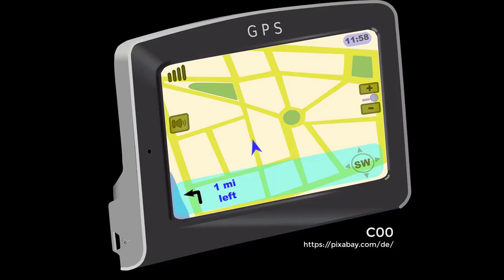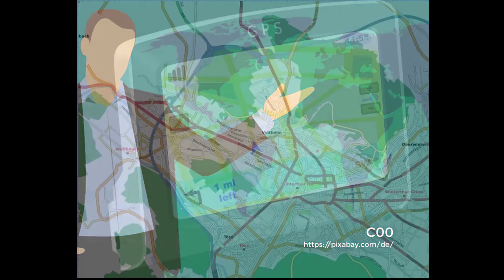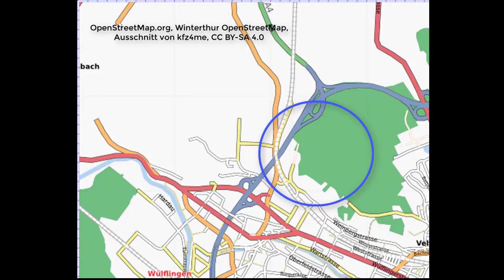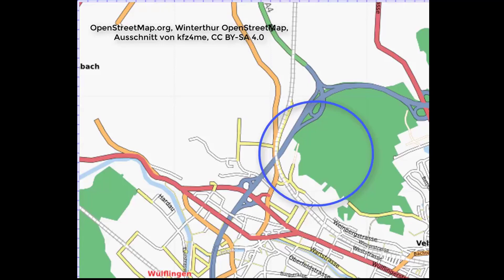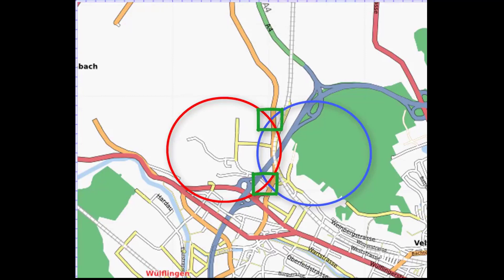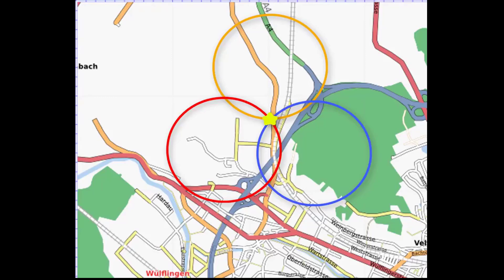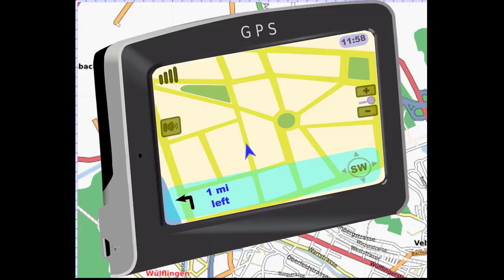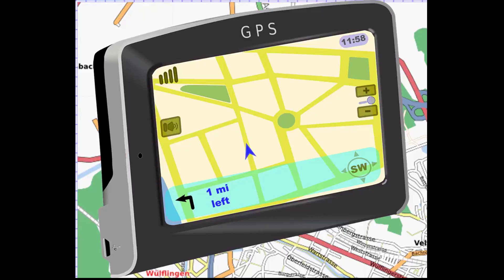How does the tracking system in a navigation system (GPS) works? From S. Karaoglan, T. Rempel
How does the tracking system in a navigation system (GPS) works?